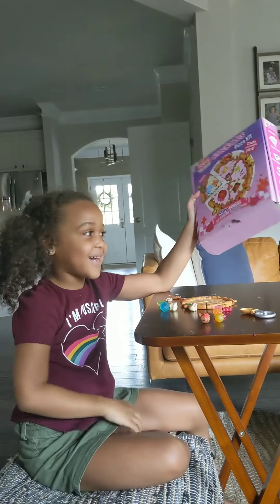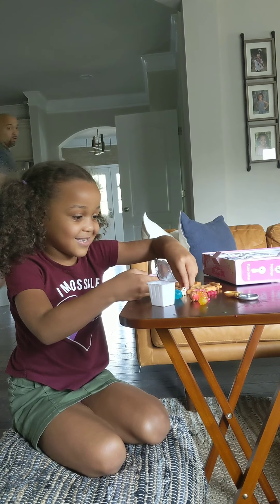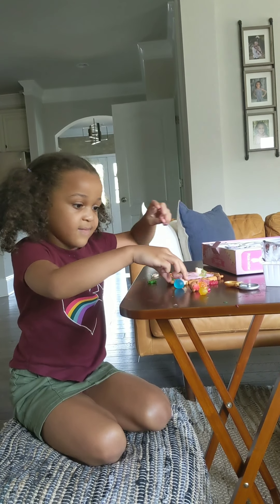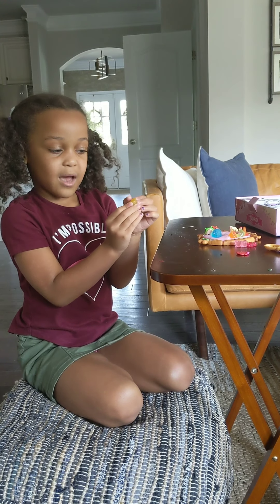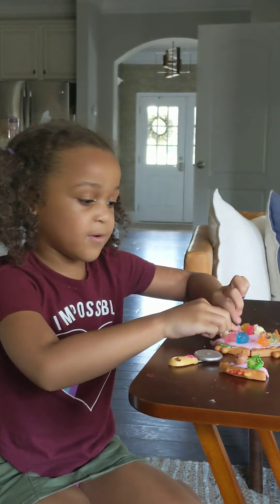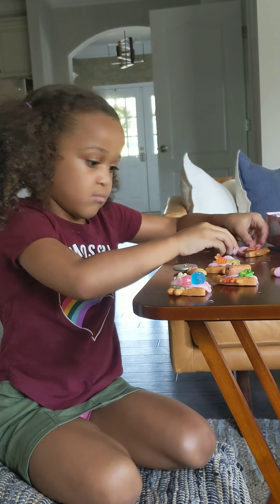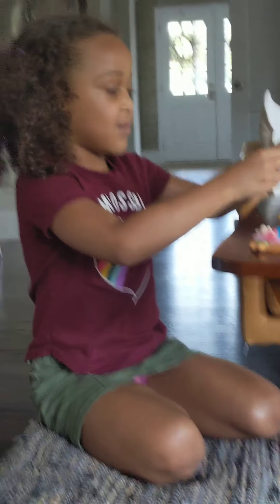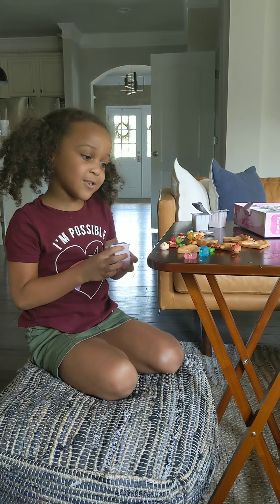Pink SPARKLY PIZZA 😋😋😋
Nom Nom Snackables